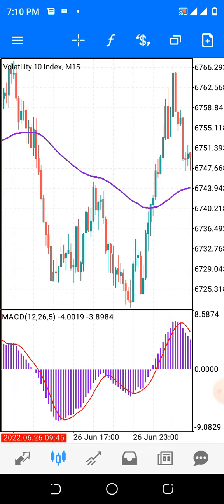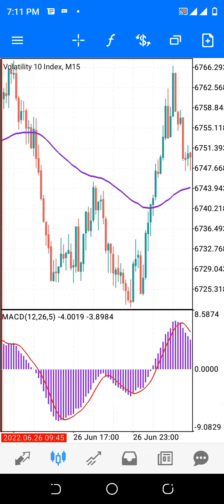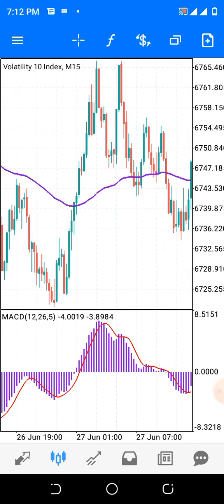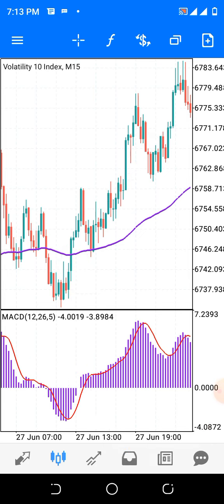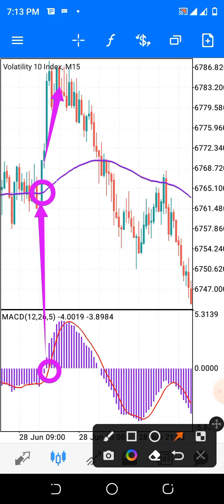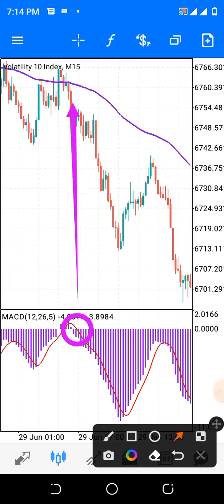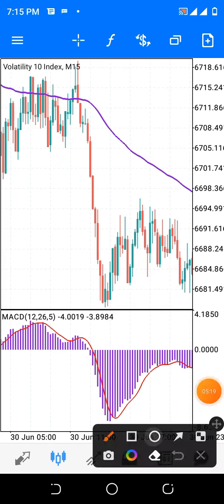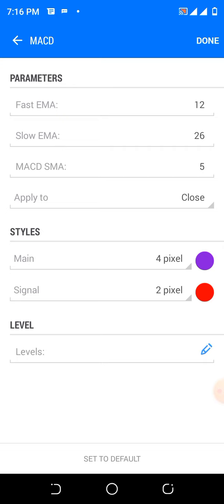Best of VIX 10 Strategies Using MACD Indicator. Tired of loosing Trades? Watch This! 99.99% accuracy